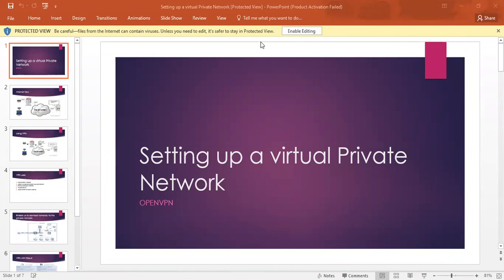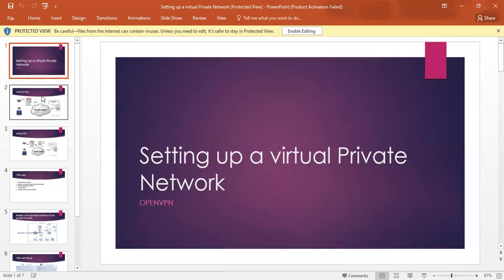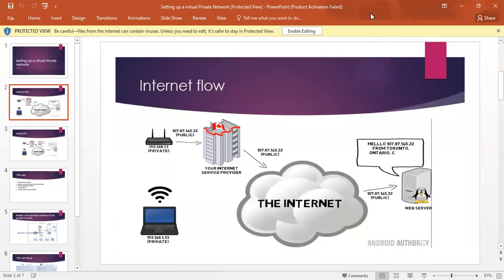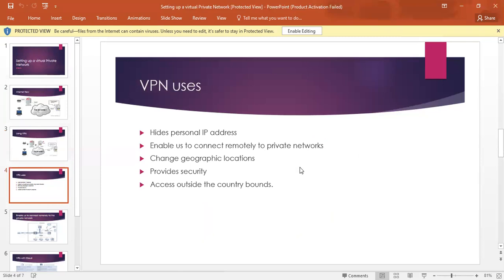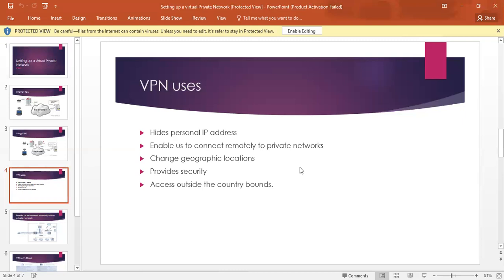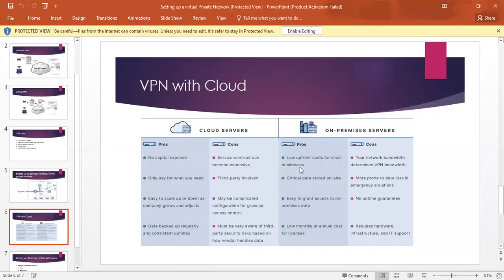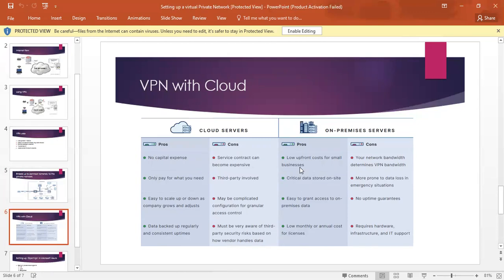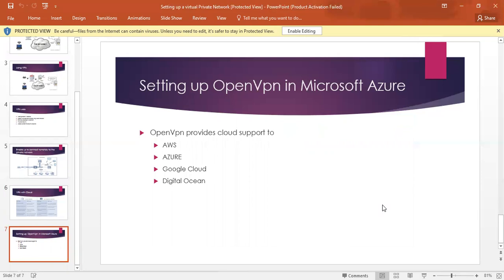Setting up a Virtual Private Network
By

Raghavendra NVK of VIT University Vellore

Reg No :17MIS0017